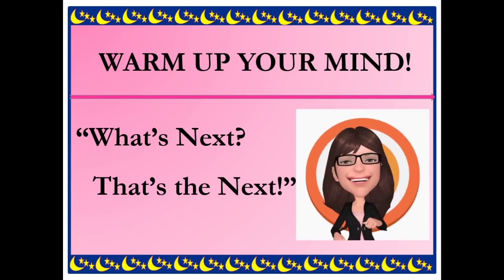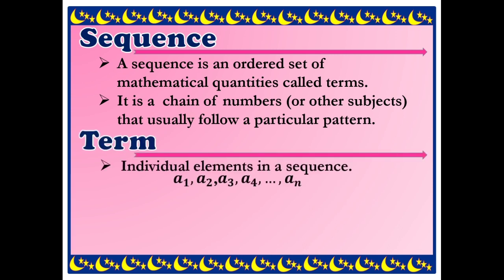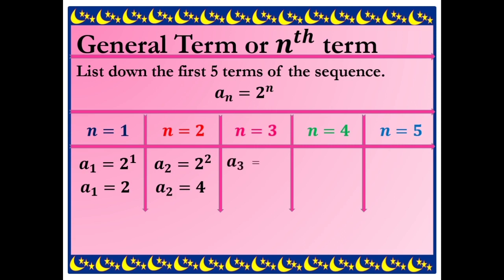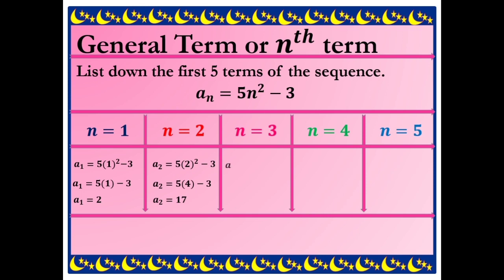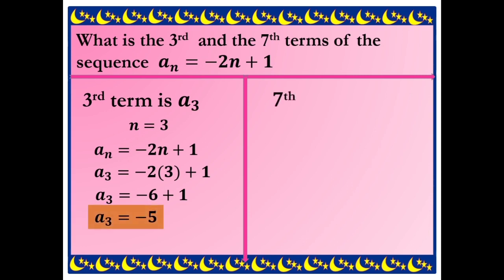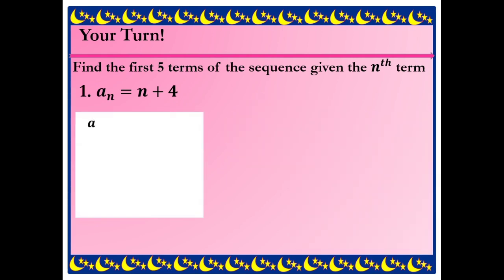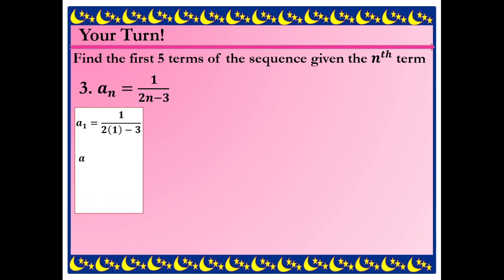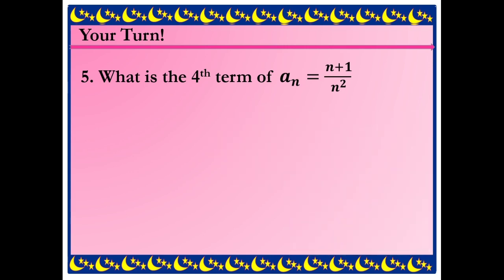Generating Sequence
Grade 10
First Quarter